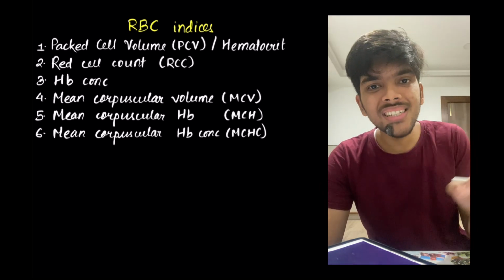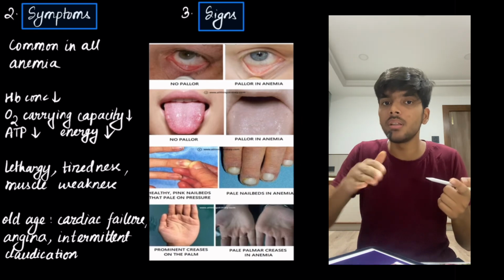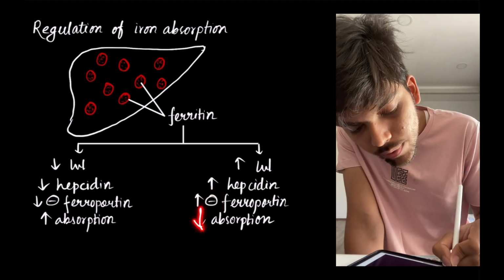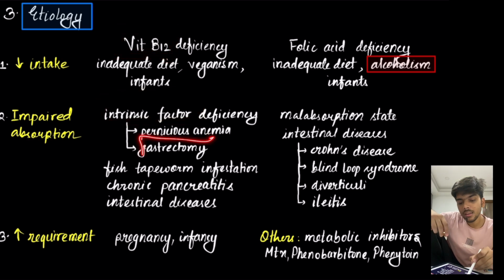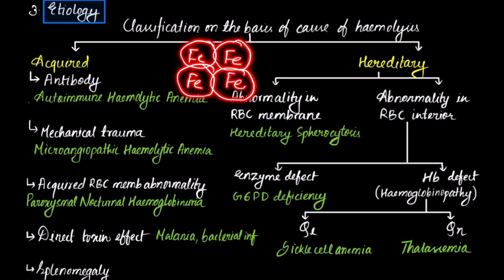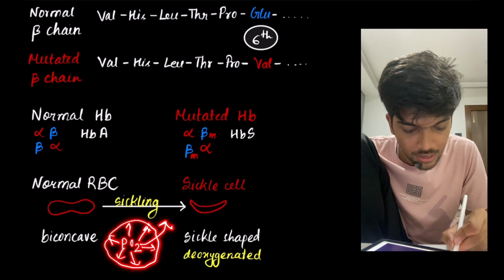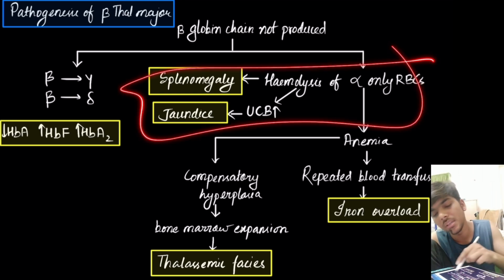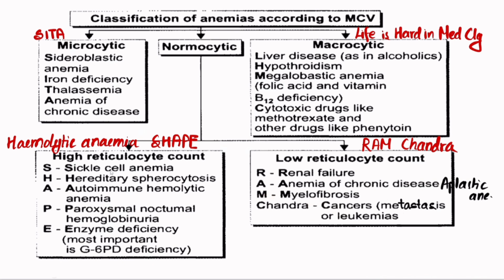Complete Anemia in ONE SHOT - Hematology - RBC Indices//MBBS//IOM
In this session, I will be teaching you about hematopathology, more specifically anemia
Topics covered:
1. RBC indices
2. Introduction to Anemia
3. Classification of Anemia
4. Iron deficiency anemia
5. Megaloblastic Anemia
6. Thalassemia
7. Sickle cell anemia
8. Aplastic Anemia
9. Hemolytic anemia